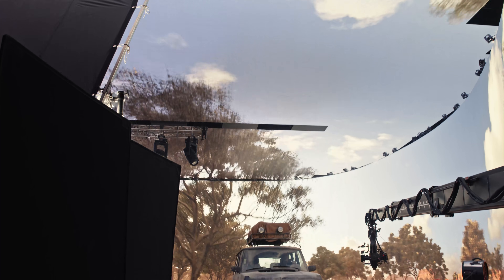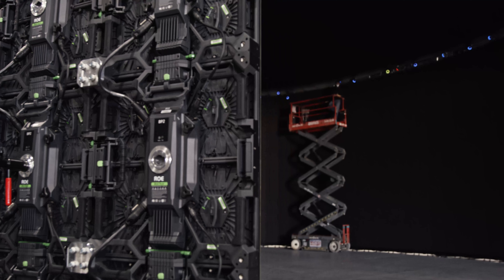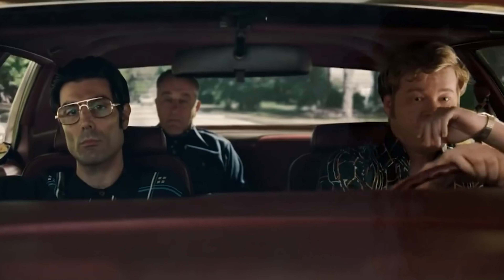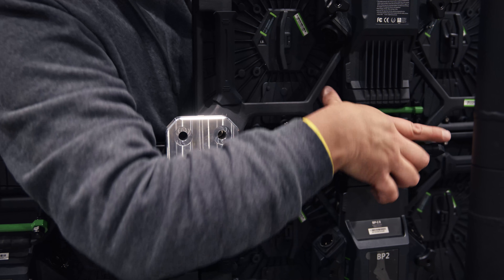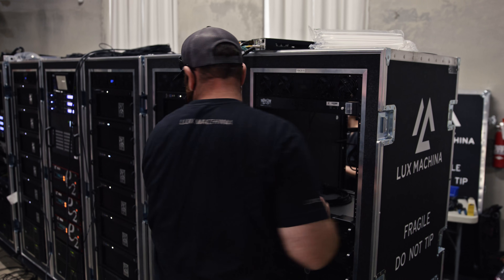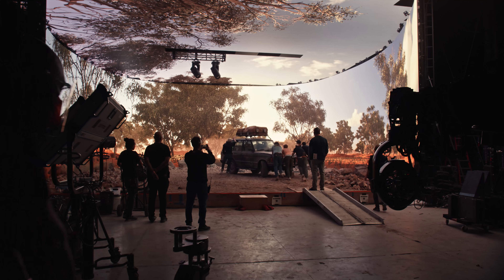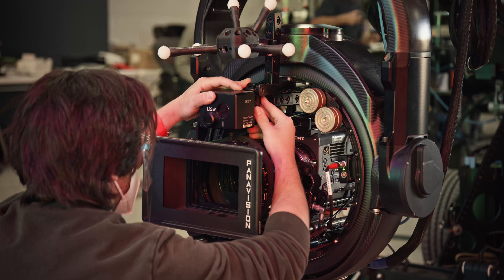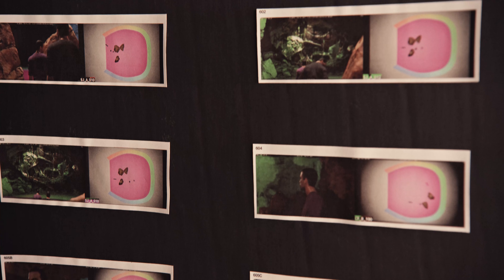Who is Lux Machina? - Virtual Production Supervisors, Operators and Stage Integrators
Lux Machina Consulting is building Virtual Production stages across the globe that are supported by some of the best technical minds in the industry. This behind-the-scenes video gives some insight on what goes into designing and integrating one of these state-of-the are stages that are transforming the way stories are being told in camera.